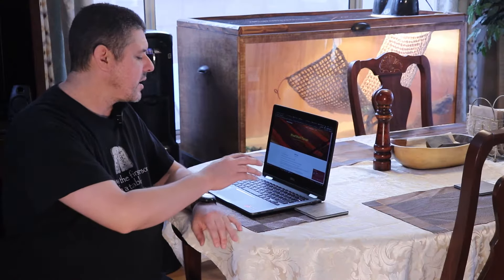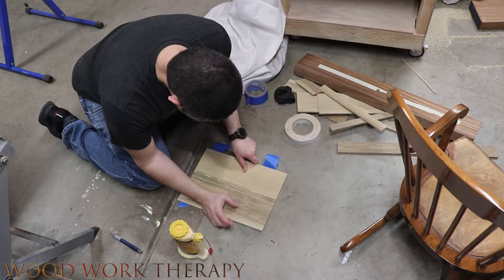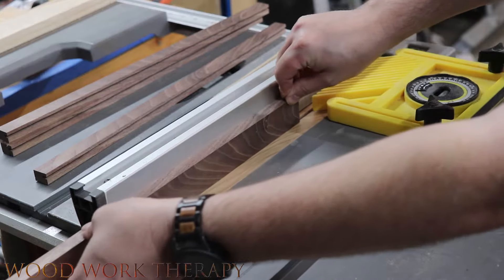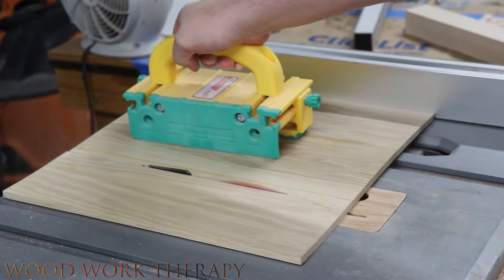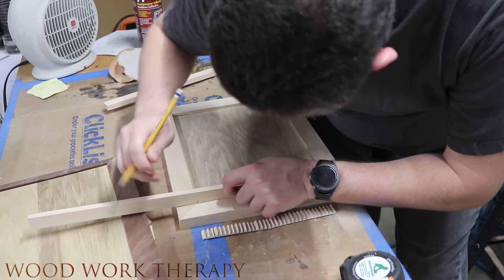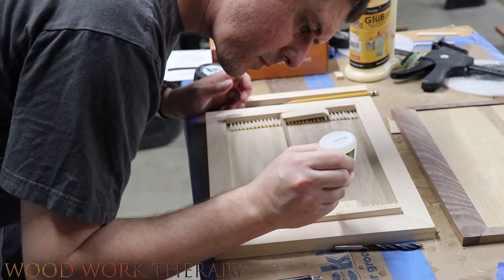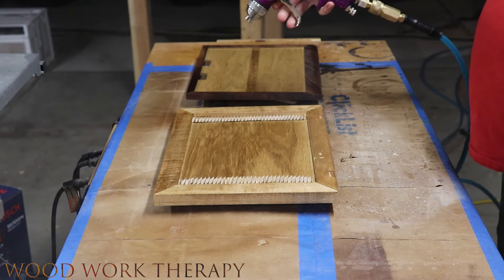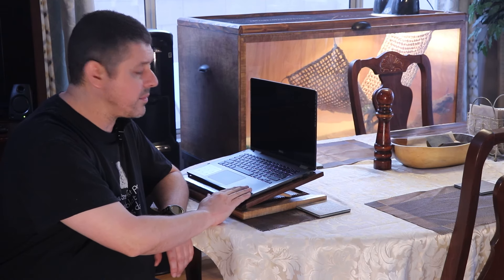DIY Adjustable Laptop Stand: How to Make it from Wood Scraps!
In this video, we will be showing you how to make an adjustable laptop stand from wood scraps. With just a few simple tools and some scrap wood, you can create a functional and stylish laptop stand that will make working from home more comfortable and ergonomic. We will be demonstrating step by step how to make the stand, including tips and tricks for achieving the perfect fit for your laptop. By the end of this video, you will have the knowledge and confidence to make your own laptop stand from wood scraps. So grab your tools and let's get started!

Brass hinge
3 TPI 1/2" resaw blade